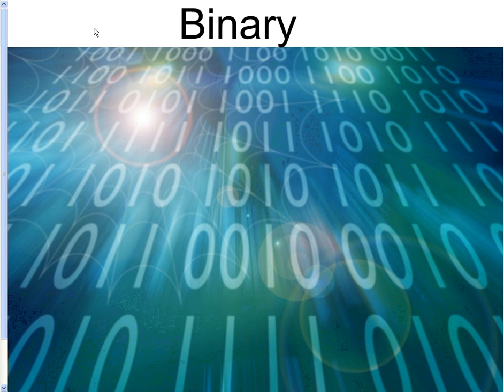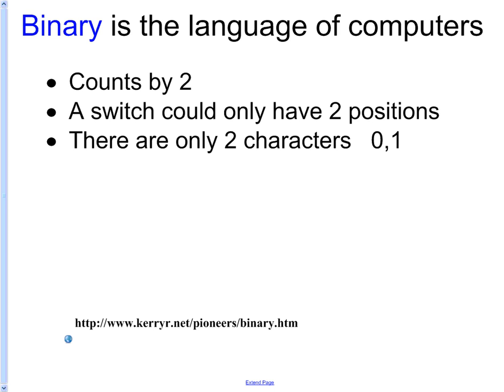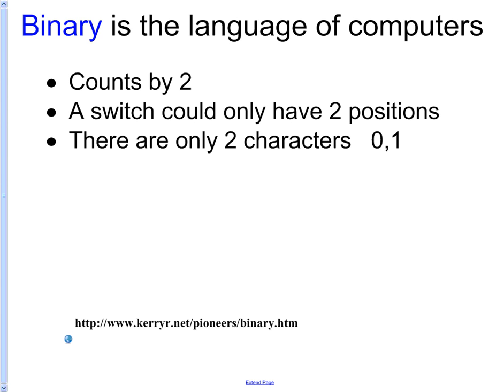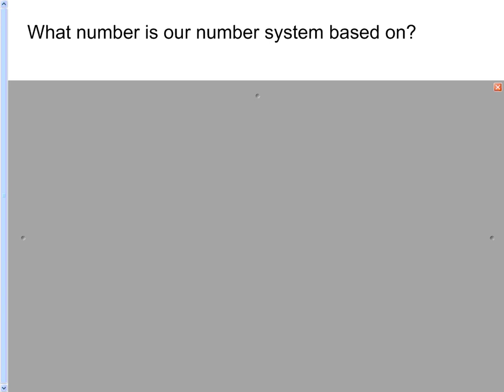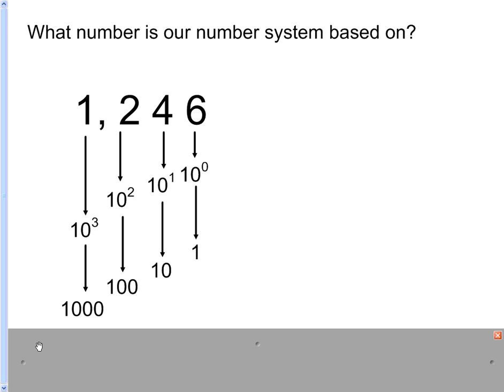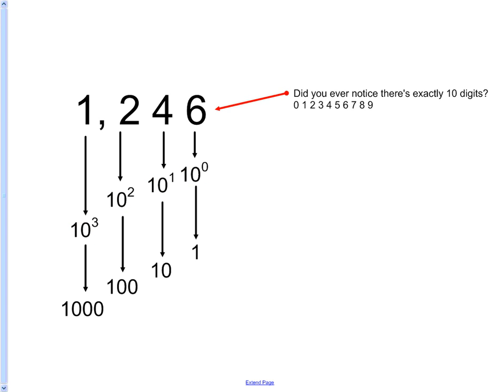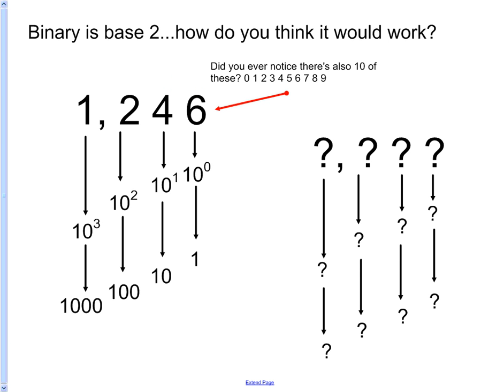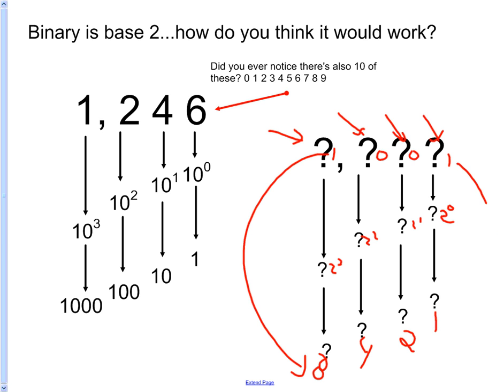Binary - part 1 - lesson.wmv